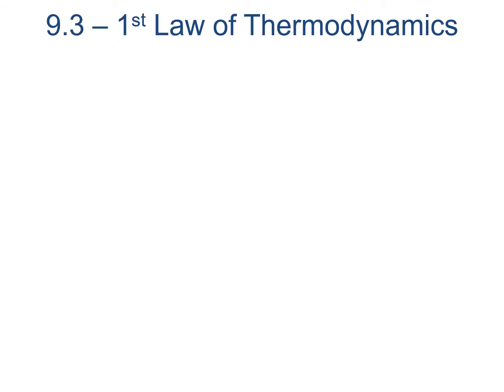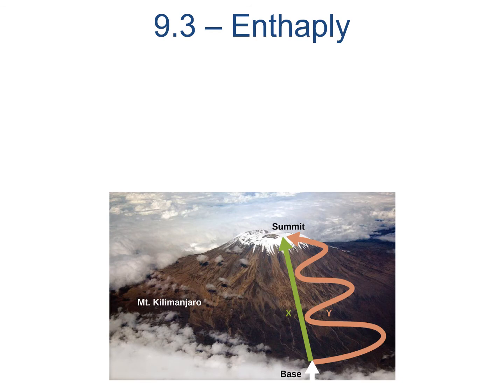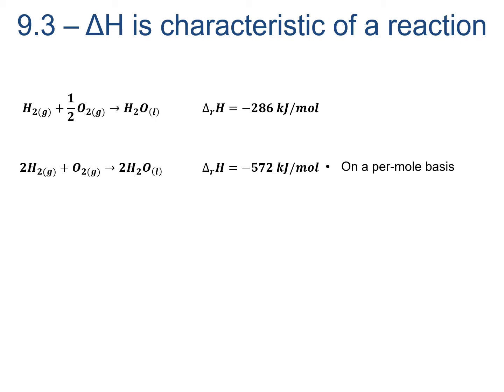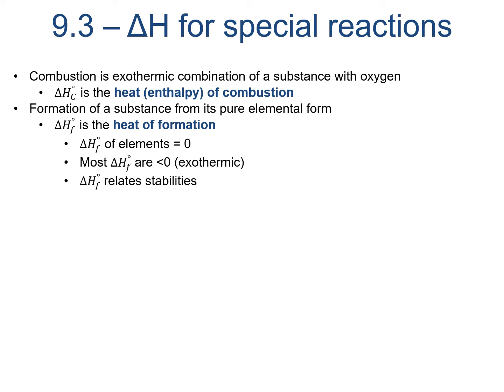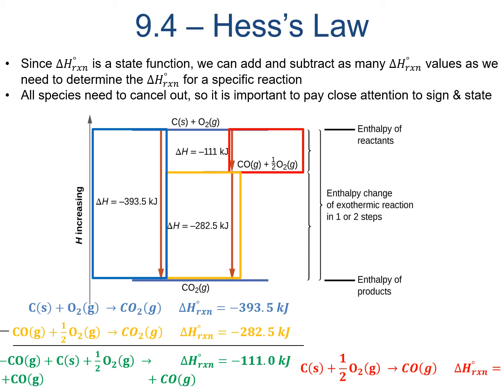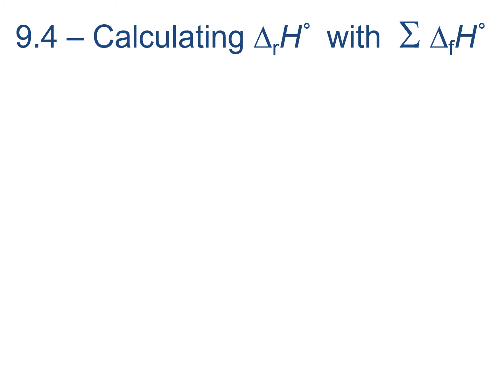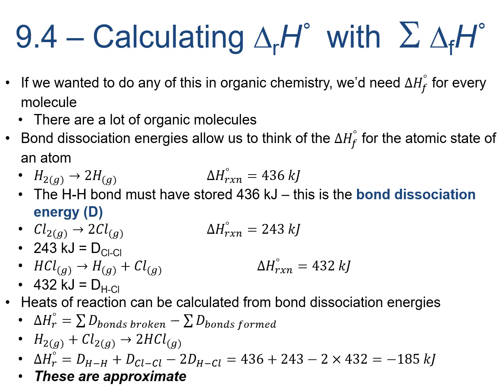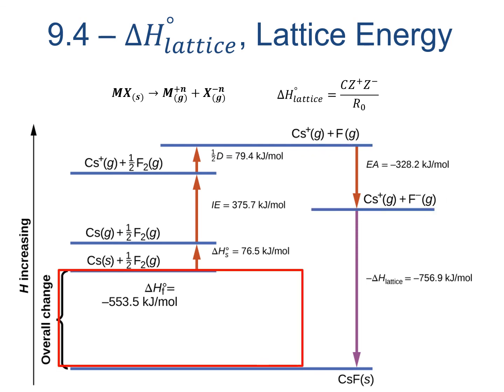103 Ch9 3 9 4 Bond Energies